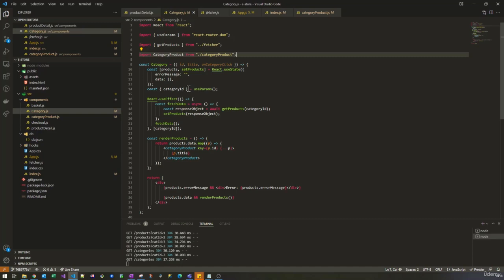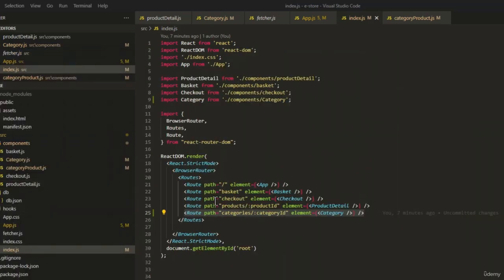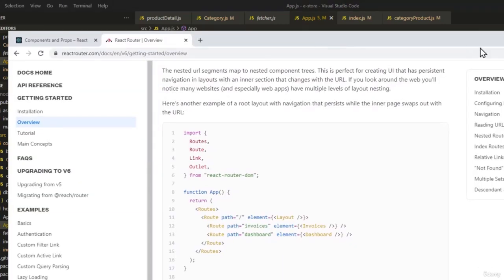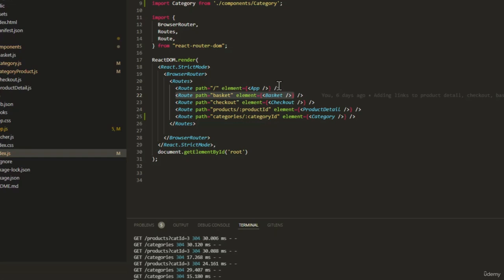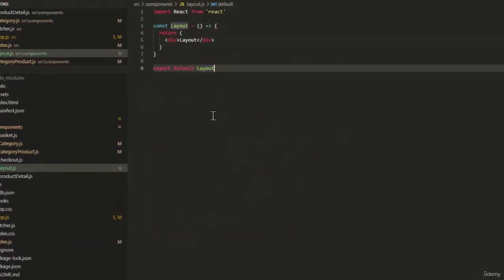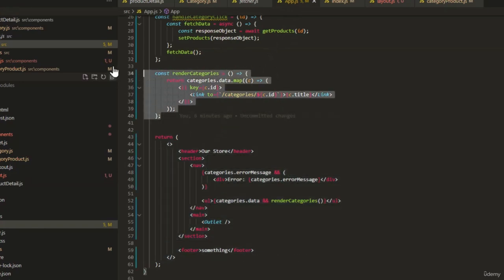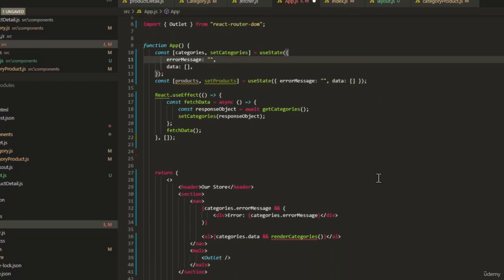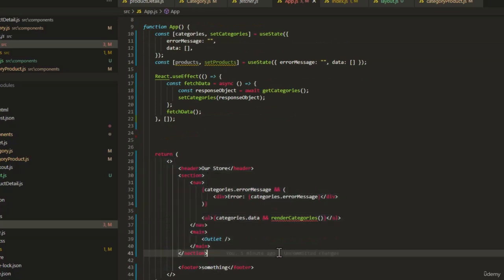frontent 08 021 Refactor the Layout